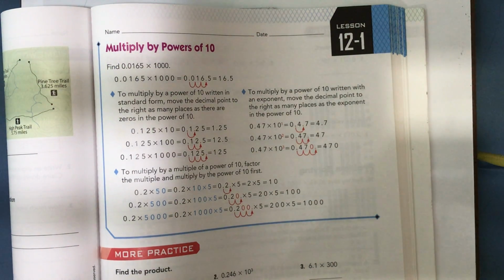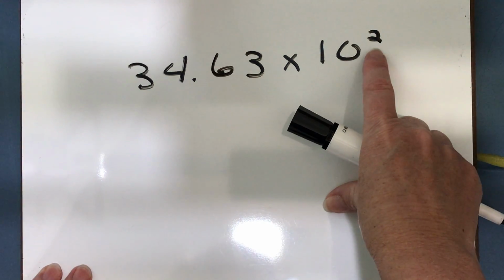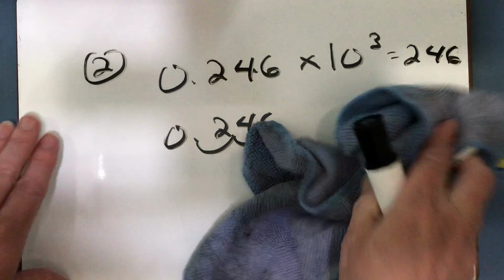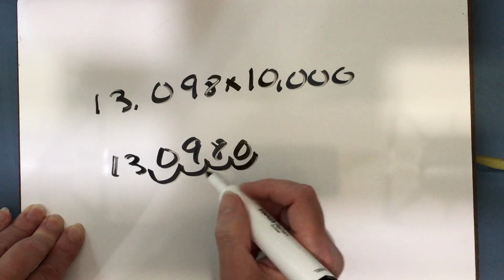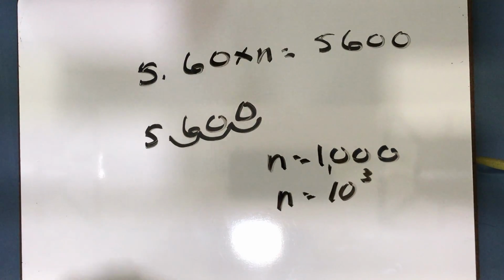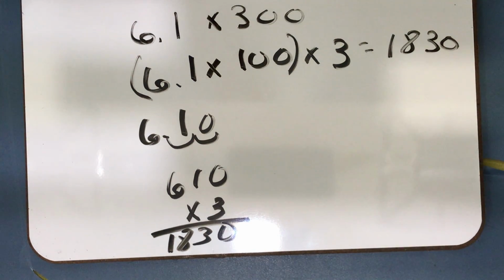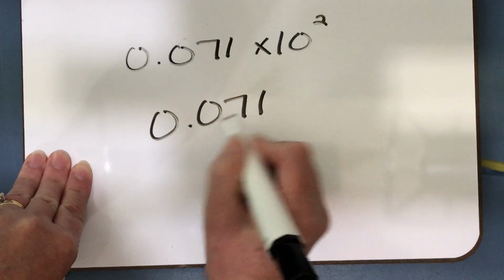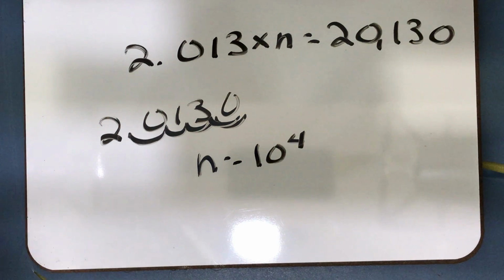Multiply by Powers of 10